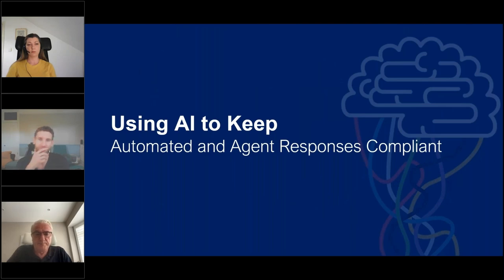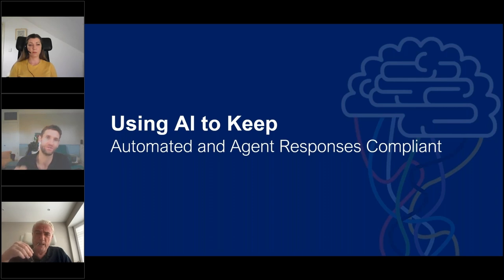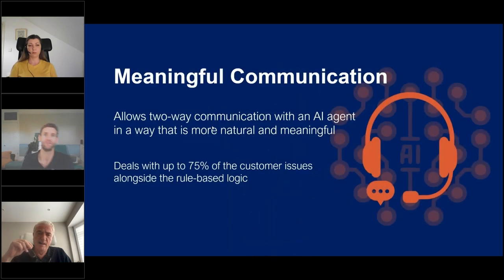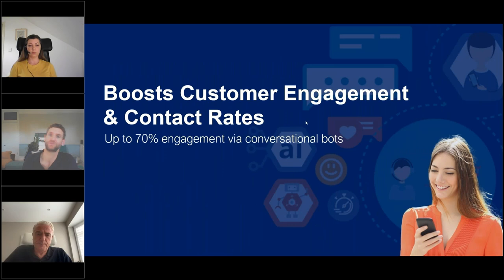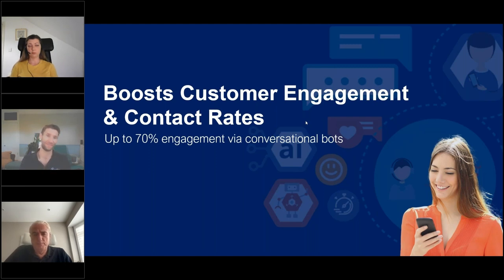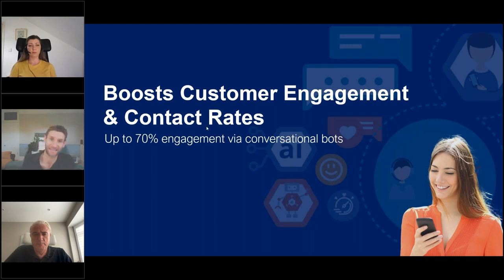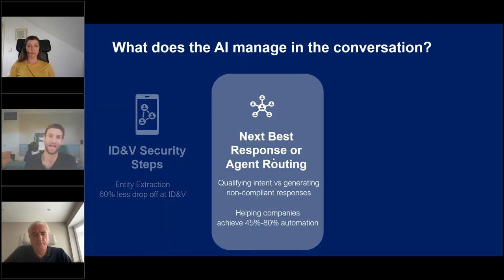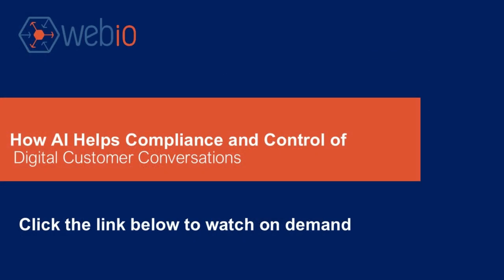Snippet-How AI Helps Compliance and Control of Debt Collection Conversations